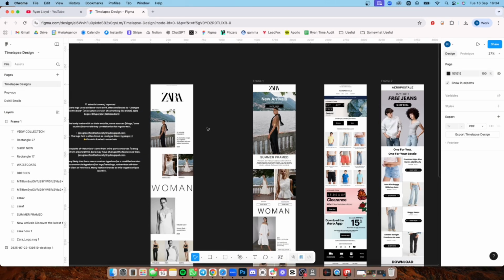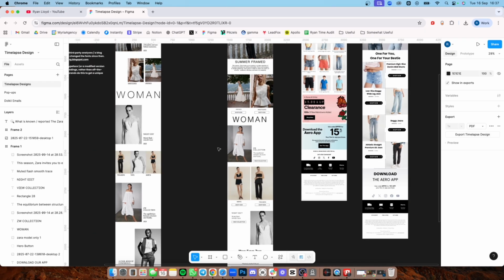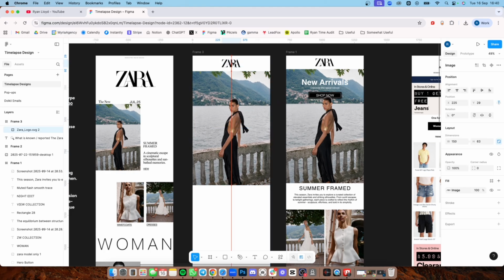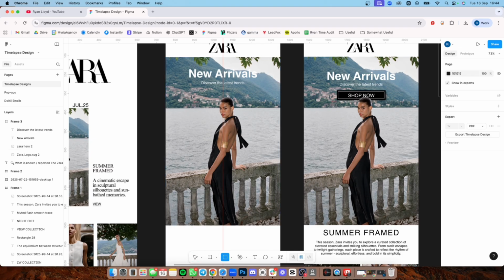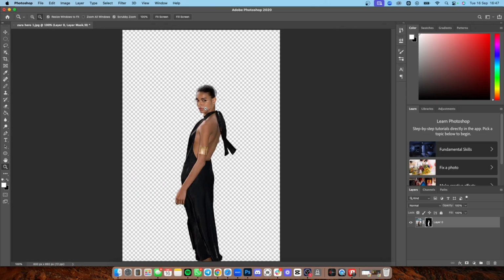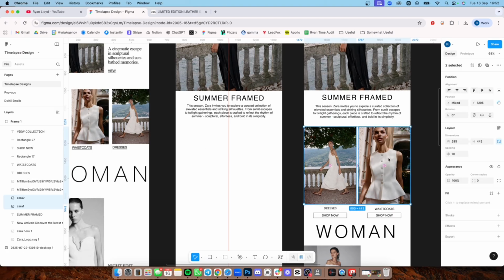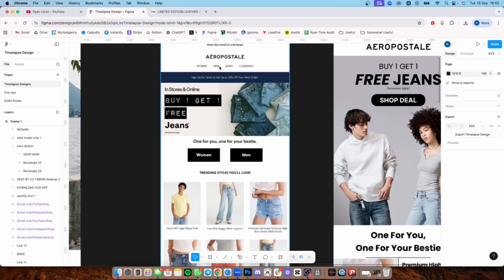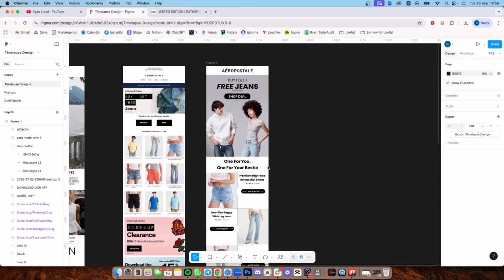Turn Your E-commerce Emails Into Money Machines | Figma Design Tips for Success | Ryan Lloyd Emails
In this video, we dive into how you can improve your e-commerce email design using Figma. If your emails aren't getting the results you want, it's time for a change. We’ll show you simple yet effective tips to make your emails more engaging and click-worthy. From improving call-to-action buttons to balancing your design, you’ll learn how to create high-performing emails that drive sales. Watch now and start designing emails that actually convert! Watch and Explore :Are Your Emails Underperforming? Fix Them with These Figma Tips | Ryan Lloyd Emails

Most brands send emails that look nice… but don’t sell.
Watch how I break down the exact design and structure that turns emails into revenue-driving machines.

In this video, I’ll walk you through how to design and structure high-performing emails that keep readers engaged and drive clicks.

You’ll learn:
✅ The ideal email structure for maximum clarity and flow
✅ Design tips that make your emails easier to read (and act on)
✅ How to use hierarchy, spacing, and CTAs to guide the reader
✅ Common design mistakes that kill conversions (and how to fix them)

Whether you’re a fashion brand, lifestyle label, or growing eCommerce store — this strategy will help you turn subscribers into customers.

👋 I’m Ryan, founder of Myria Marketing, where we help eCommerce brands increase revenue with proven email marketing strategies.

🍁 𝐀𝐛𝐨𝐮𝐭 𝐑𝐲𝐚𝐧 𝐋𝐥𝐨𝐲𝐝 𝐄𝐦𝐚𝐢𝐥𝐬 🍁
Welcome to Myria Marketing, your trusted partner for done-for-you email marketing services designed to boost e-commerce store growth. We specialize in creating highly effective email campaigns that drive predictable revenue for your brand. With a dedicated team of experienced freelancers, we handle everything from strategy to execution, ensuring your brand stays top of mind with your customers.

Fix Them with These Figma Tips | Ryan Lloyd Emails